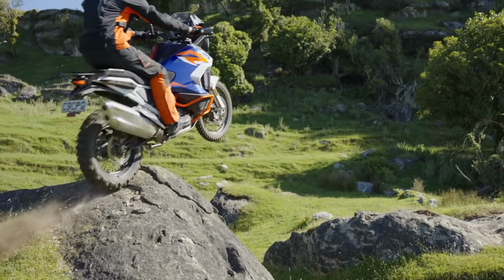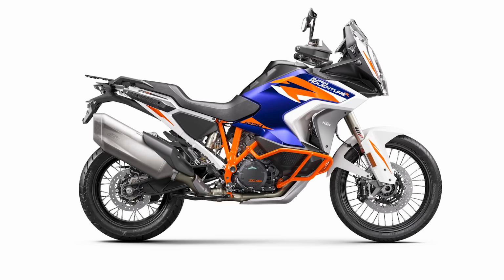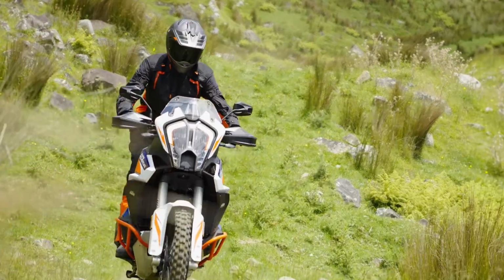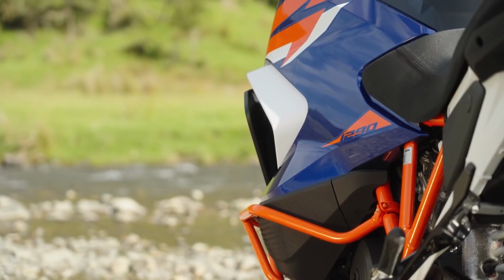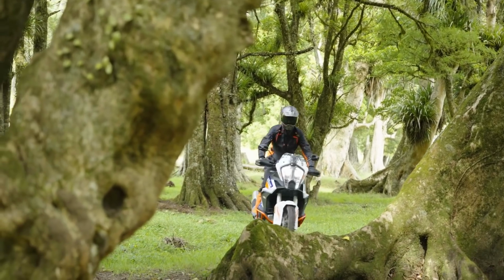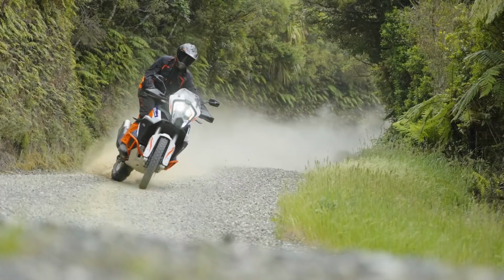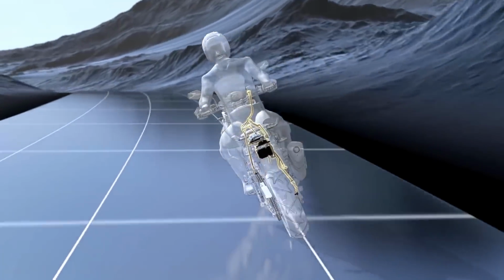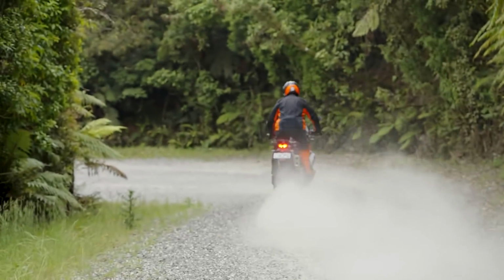2021 KTM 1290 SUPER ADVENTURE R: 10 Best New Features